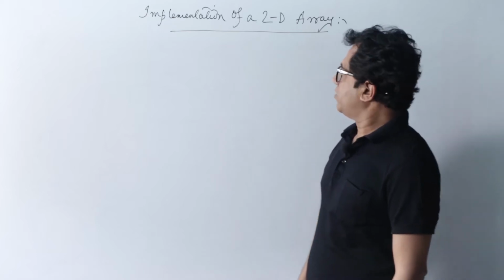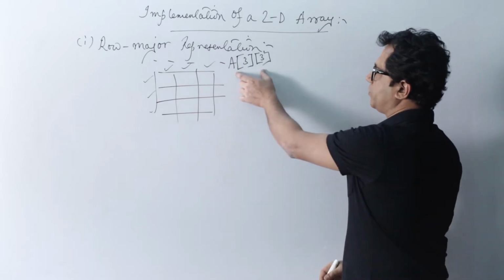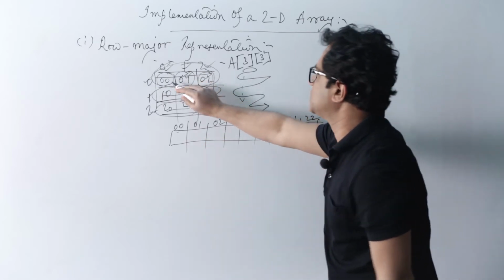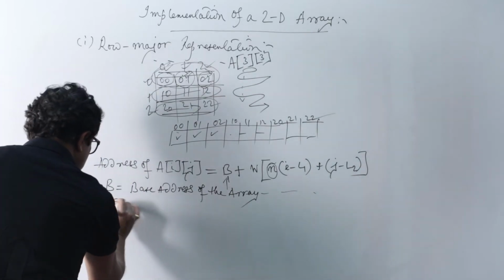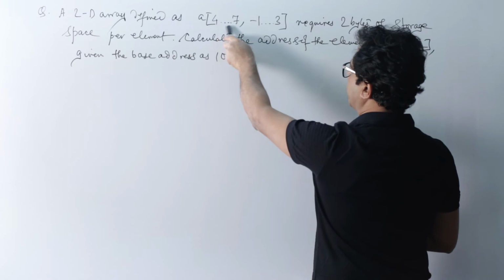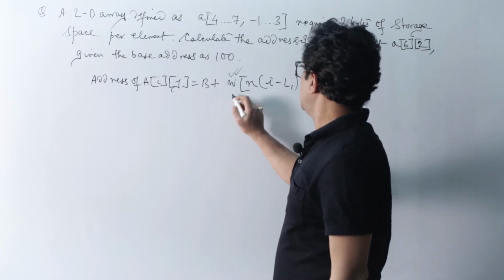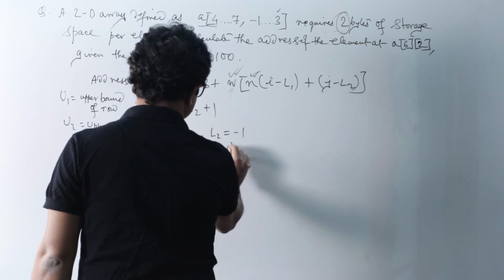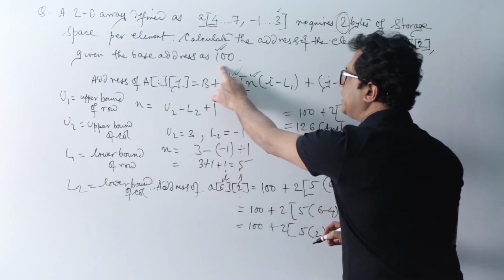Implementation of 2-dimensional array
In this video, I have tried to explain the row-major representation in the implementation of a 2-dimensional array. I have also shown how to solve mathematical problems pertaining to the topic of discussion.